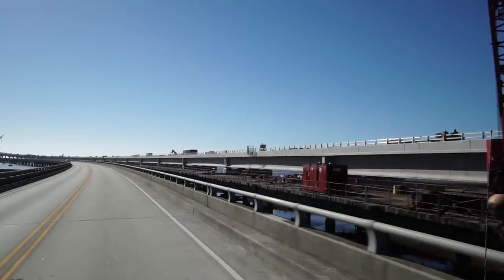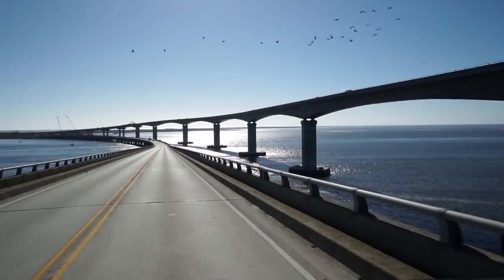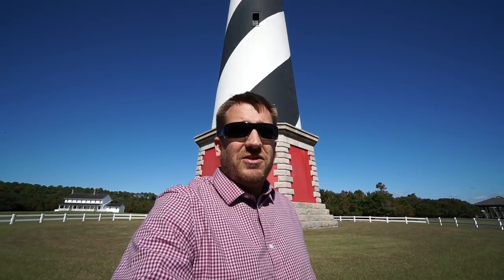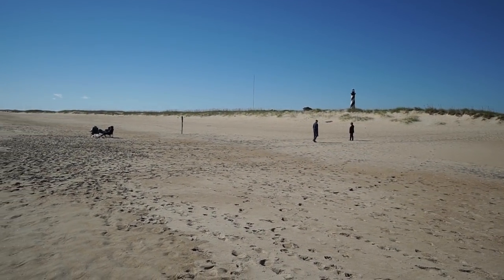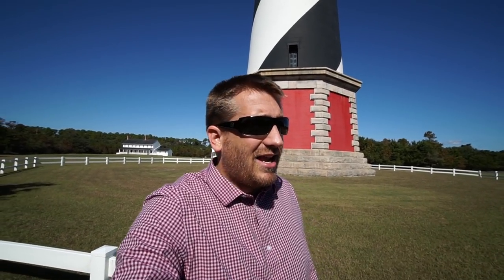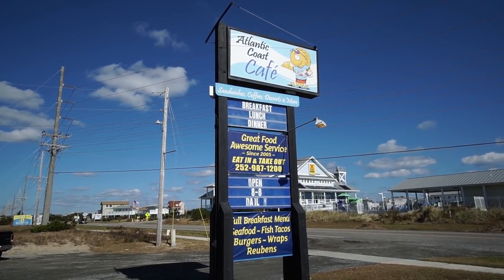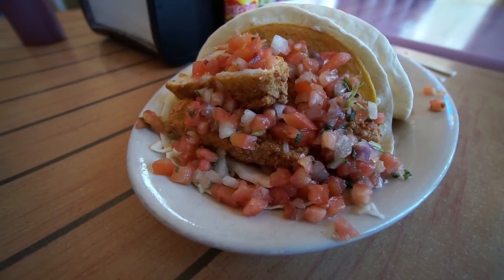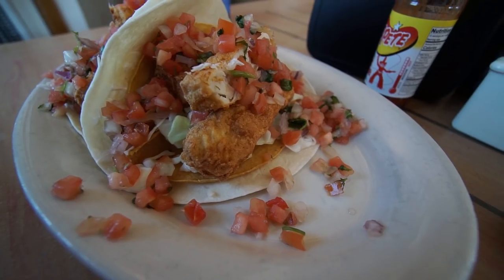Daytrip to Hatteras Island!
Phil travels to Hatteras Island to check the progress of the new Oregon Inlet bridge and visits the Hatteras Lighthouse. Then he has lunch at Atlantic Coast Cafe in Waves.